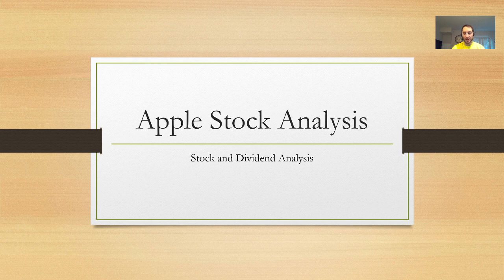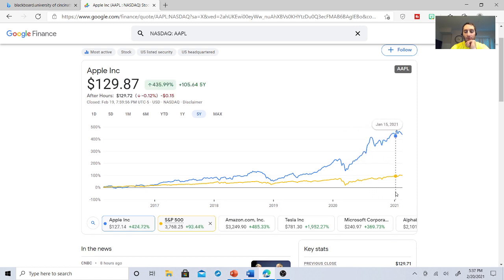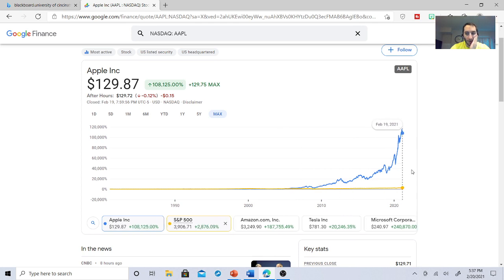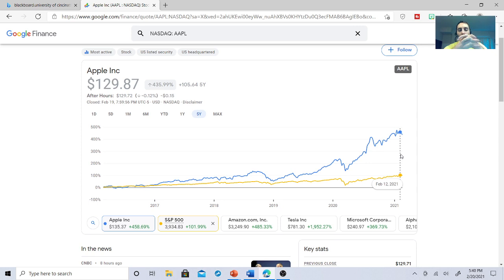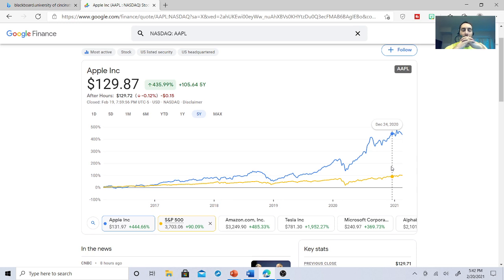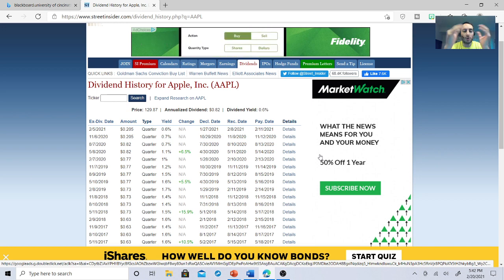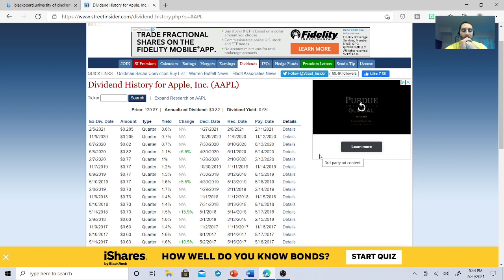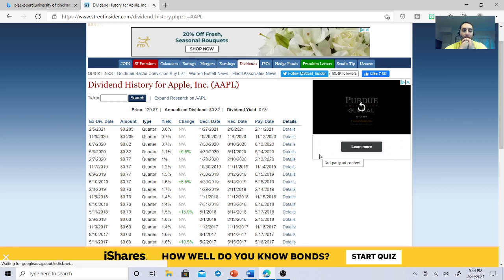Apple Stock Price Prediction 2021 and Apple Stock Analysis I Are you Buying AAPL Stock?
In this video, I discuss Apple Stock and did a stock analysis video on AAPL stock. You guys wanted me to do an Apple stock analysis and Apple dividend analysis video. My question to you guys is are you buying AAPL stock, selling Apple stock, or holding Apple stock? I see this stock as a great stock for your IRA and/or your dividend portfolio hope you enjoy this video!

*Note* I do not own Apple Stock and am considering buying $AAPL stock in the future!

I do own stocks mentioned in these videos and other videos I post, and there is always a risk in investing in stocks. I have studied these stocks, and feel very confident that this will grow and help you generate passive income in the future.